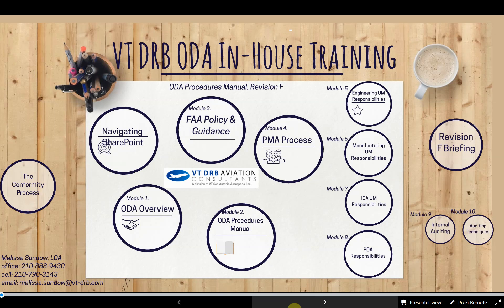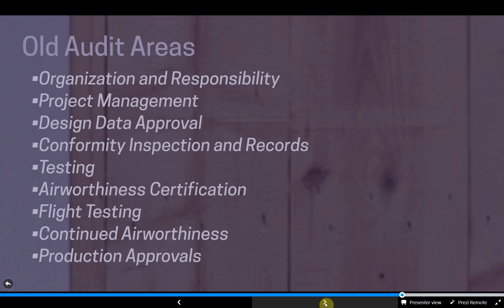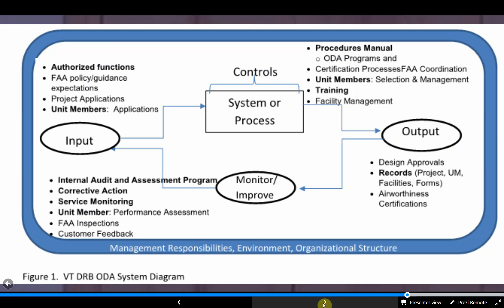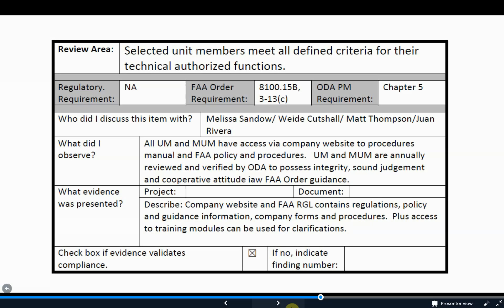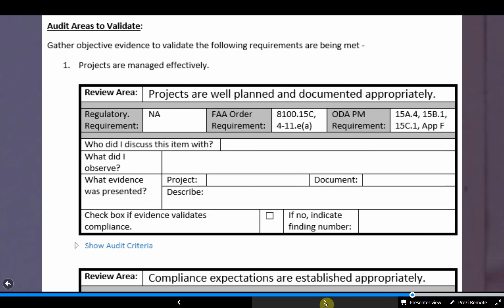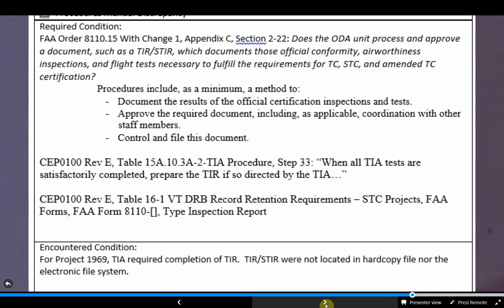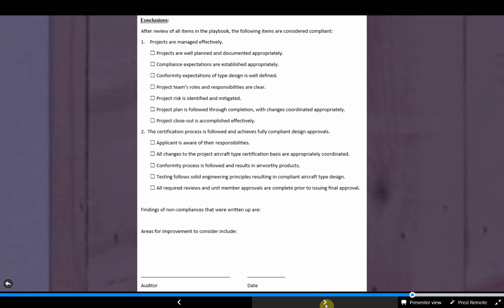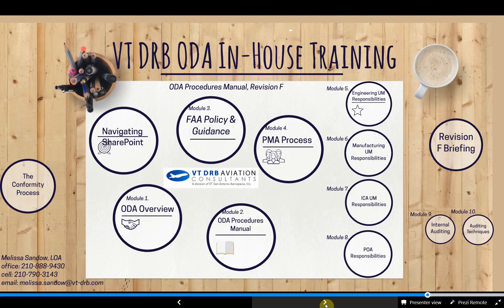ODA Internal Auditing Rev F v2update 081018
Training information for ODA auditors regarding expectations, past performance issues, and what to expect during an audit.